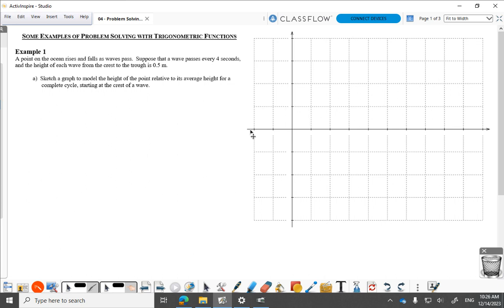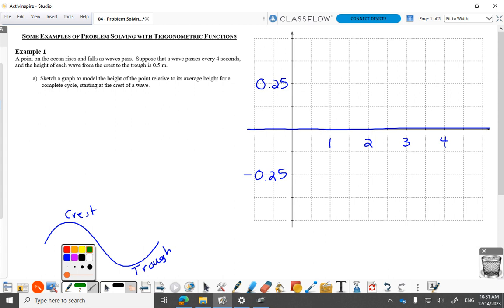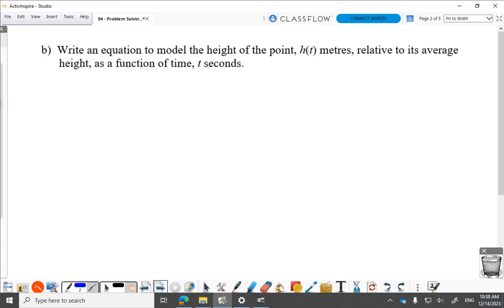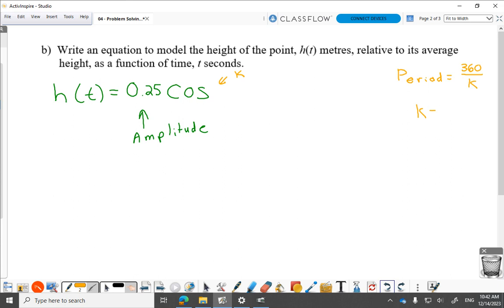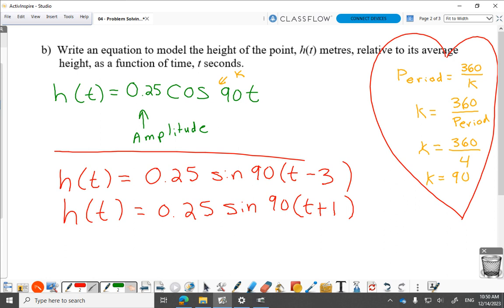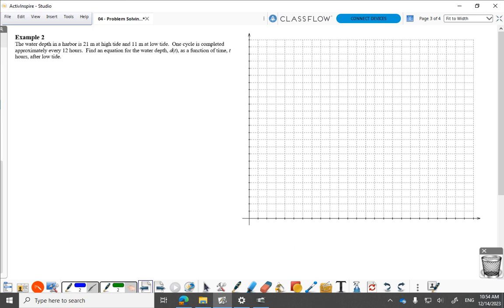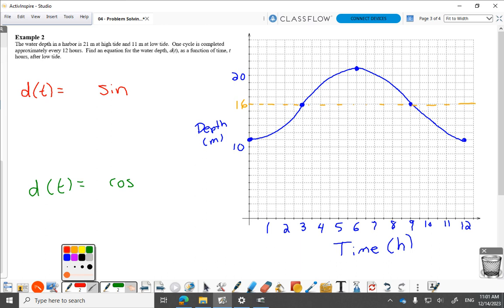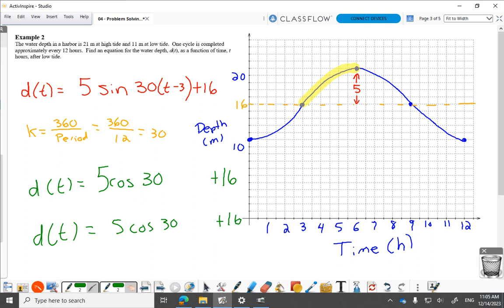Video Lesson - Problem Solving with Trigonometric Functions